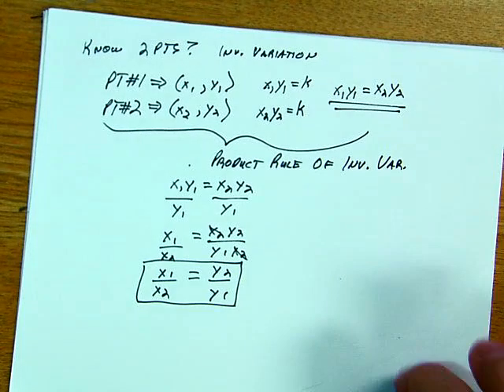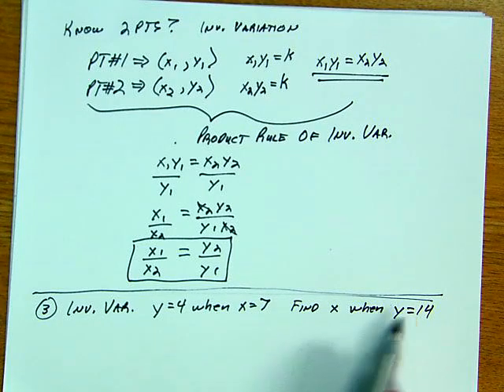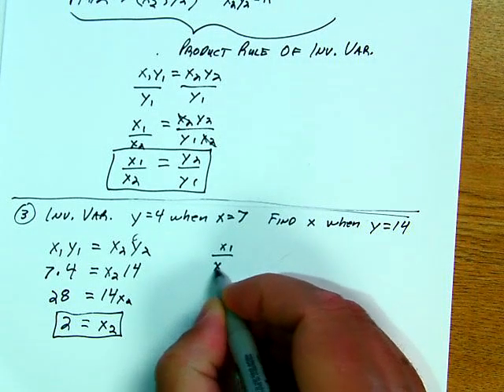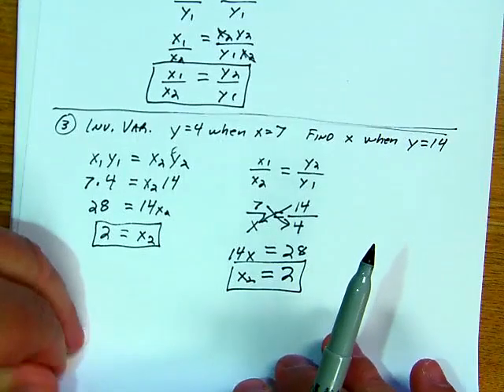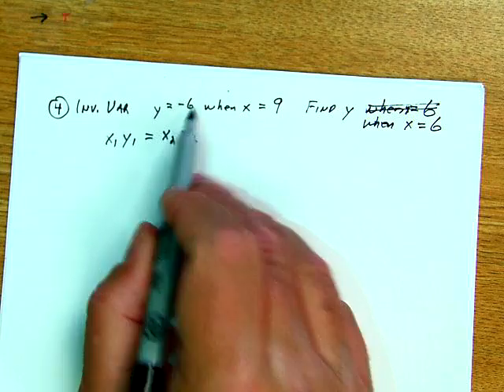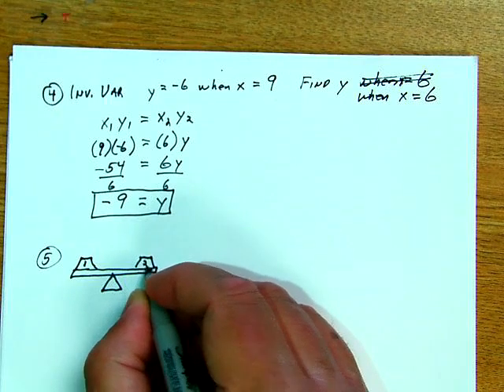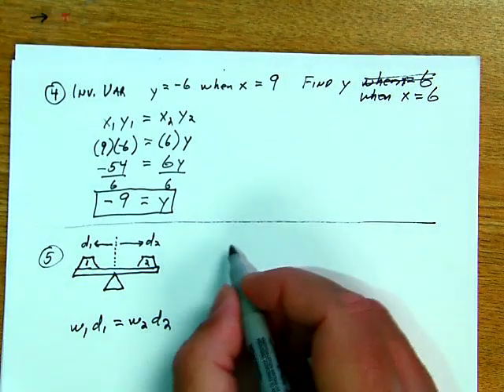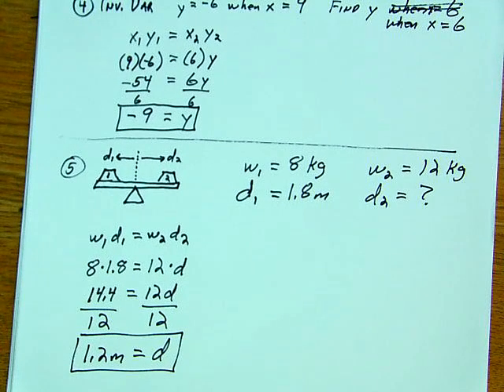12 1 3